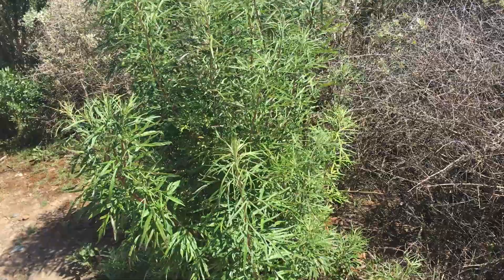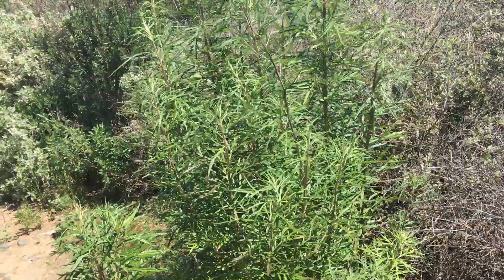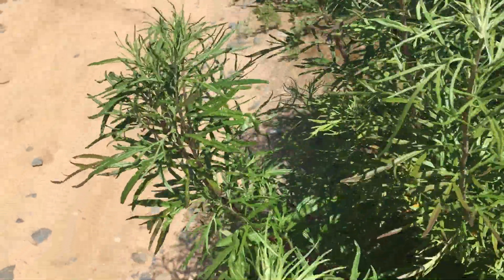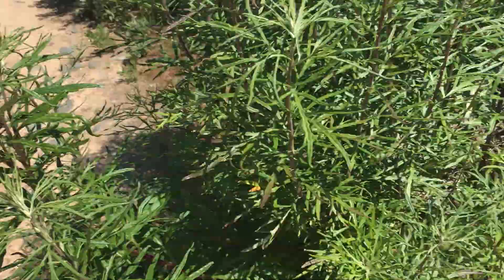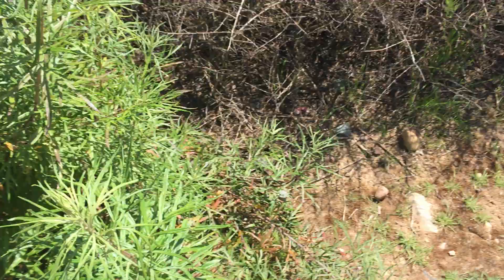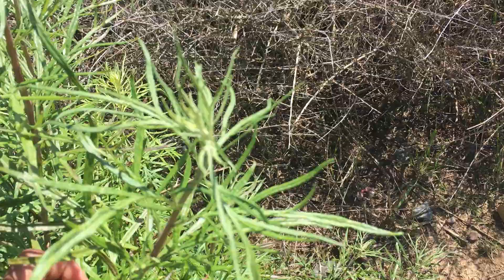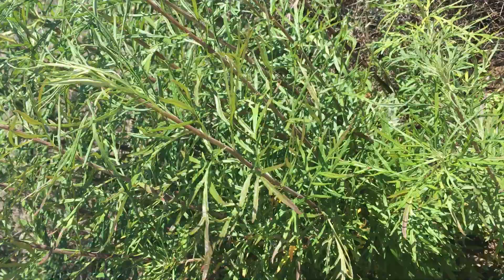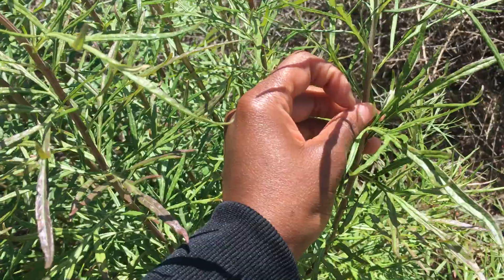Artemisia dracunculus (Wild Tarragon)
Plant ID for Wild Tarragon